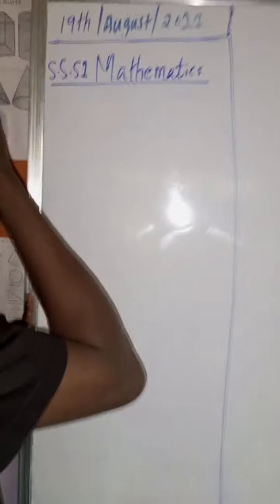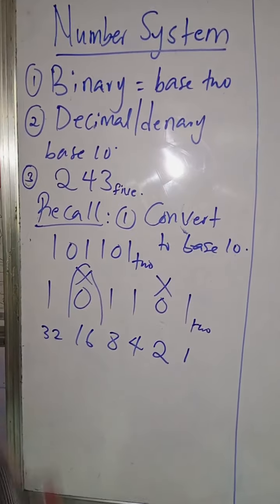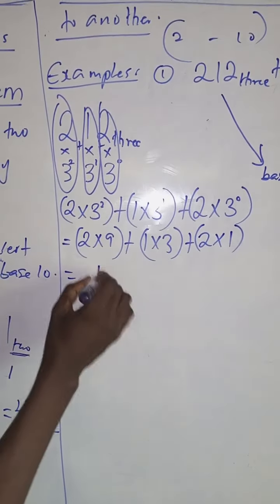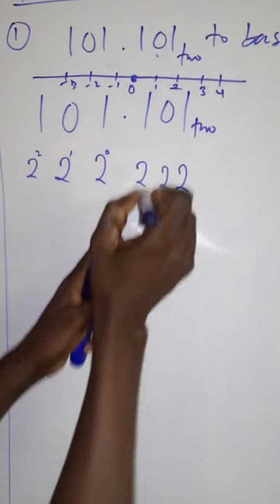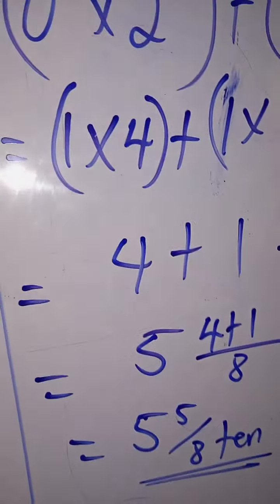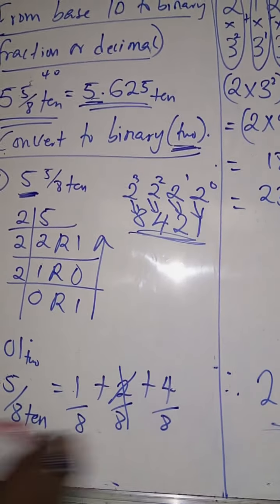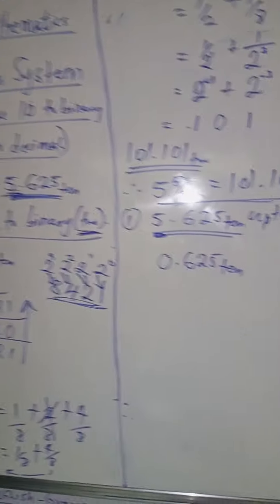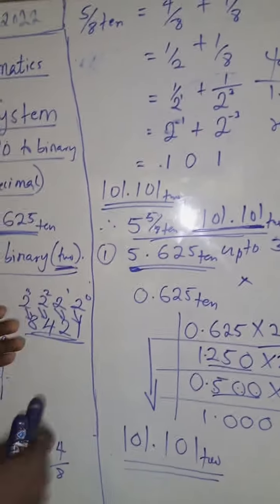SS1 BEGINNING MATHEMATICS